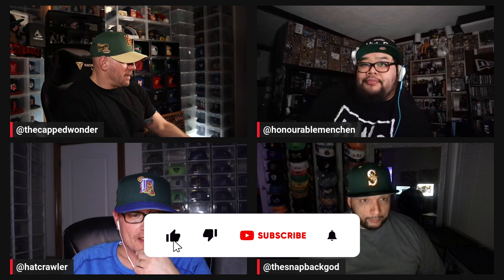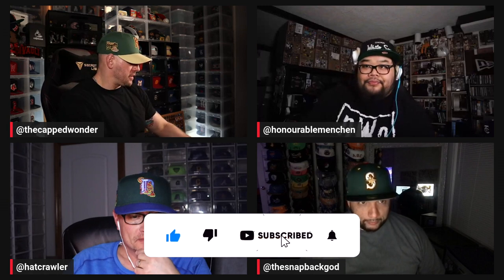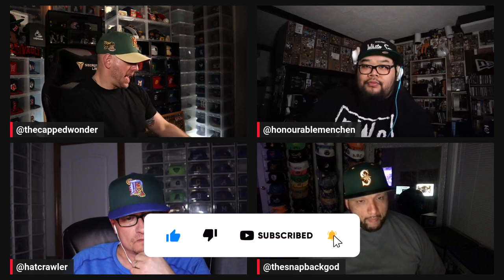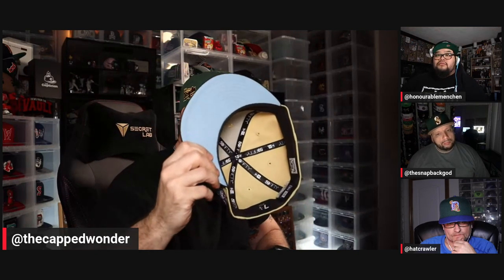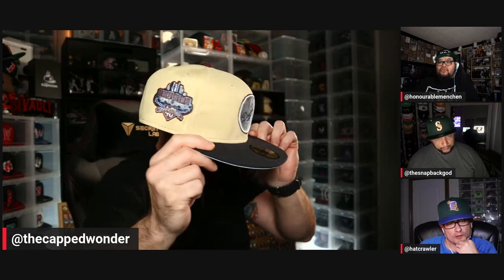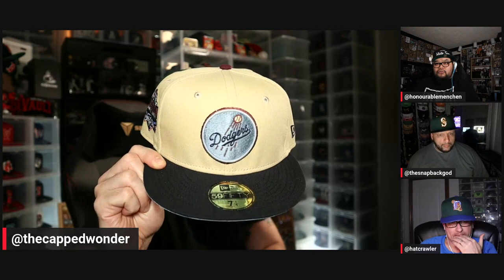ARE THESE NEW ERA FITTED HATS GOOD AS GOLD? Incredible pack of 59fifty fitted hats!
Pierre, Leon, Ariel, and Jason preview 3 brand new New Era 59FIFTY caps from The Locker Room of Downey.

These caps come out on January 21st!

Make sure to follow TLOR for future release info!

Keep your caps looking their best with The Captician! As the leading cap care specialists, we have developed innovative products and methods to help you clean and maintain your caps without damaging their shape, colour, or fabric. Our non-scrub stain removal kit removes stains without causing the fabric to appear fuzzy or faded.

Our latest product, The Captician Cap Protector, is 100% eco-friendly and non-toxic, helping to prolong the life of your caps while repelling water and blocking stains.

Stay Fitted!